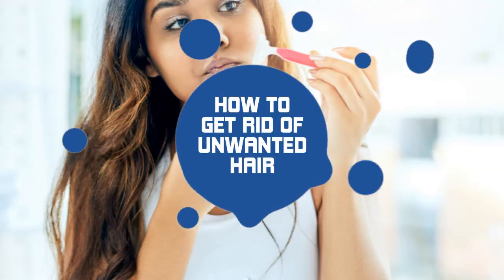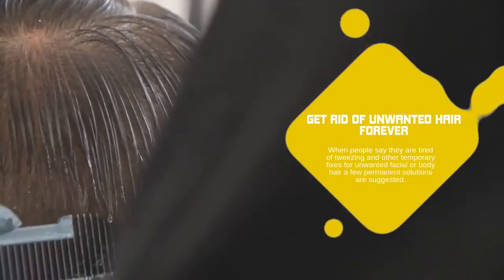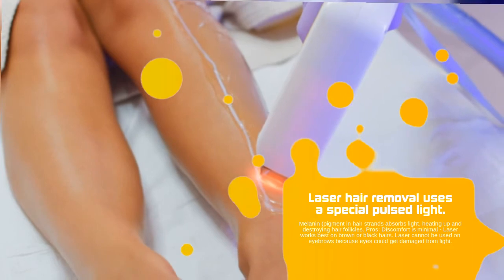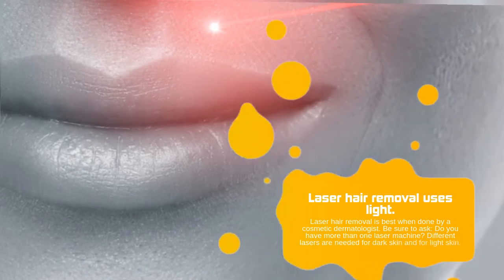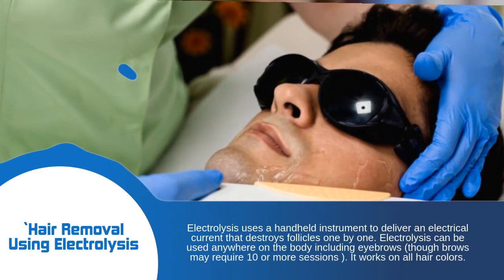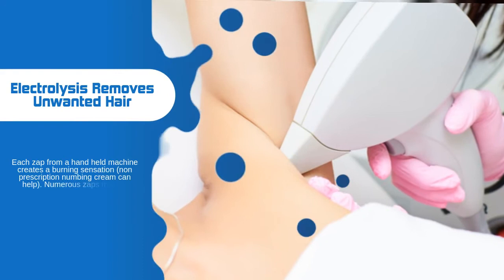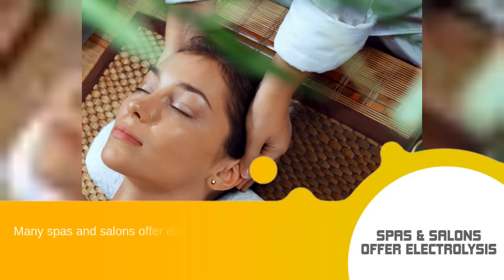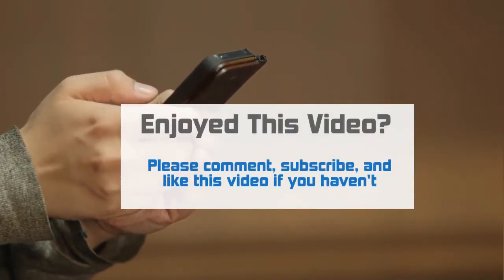HOW TO GET RID OF UNWANTED HAIR PERMANENTLY - UNWANTED HAIR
for more hair care , hair products reviews hair tips information

👍👍FOLLOW FOR MORE   HAIR  VIDEO INFO 👍👍

👀 Other Hair Care Videos In The Playlist take a peep 👀

:👀*DYING NATURAL HAIR*|Hair Dye At Home |Onion Juice 4 Grey Hair | White Hair 2 Black Hair Naturally

How to Start Dreads Off | Dread locs For Short Hair Tutorial Grow Hair With Dread Locs

: Green Henna Mix Turned My Hair Golden Brown
:How Our Free Hair Wig Installation Works | Get Your Wigs Hair Extensions Installed For Free

: DIY Crochet Yarn Hair Braids | Hair Extensions Braid Your Hair At Home With Crochet Thread

:Henna Dye VS Dollar Tree Dye

: Hundred percent natural Henna from Nupur Henna.

: Henna With Apple Cider Vinegar Hair Treatment

How to Start Dreads Off | Starting Dread Locks At Home | Grow Short Hair Locking Hair

: Molivera Organics Best God Damn Natural Castor Oil For Eyelashes And Hair Growth

: DIY Dyeing Dreadlocks At Home | How To Dye Locs,

: Henna Hair Growth Preparation Mixture | Before You Apply Henna
: Coconut Oil and Leave in Condition Application after Henna

: ):):):Lash Energizer | Eyelashes like A Celebrity In Weeks | Growing Eyelashes
- Receding Hairlines And Baldness : How To Stimulate Hair

:FINGER TWISTING MY HAIR | DIY HAIR CARE | STYLING SHORT HAIR
skin
: Ever Wondered How To Treat Your Hair Loss | Thinning Hair Help

: Hair Loss Black Book Downloadable Ebook Guide Review

: How To Use Raw Honey & Lemon Juice To Remove Acne On Face Fast l Smooth Skin

: +++ How To Treat Varicose veins , Spider Veins On Legs +++

: Washing Off Henna From Short Hair | Henna Dye Fail Or Henna Dye Success?

:)Hair Products Haircare  Links :)

: Instant Tea Oil Moisturizer
: Pure Coconut Oil For Hair & Skin
: Shea Moisture Restorative Conditioner
: Nupur Henna